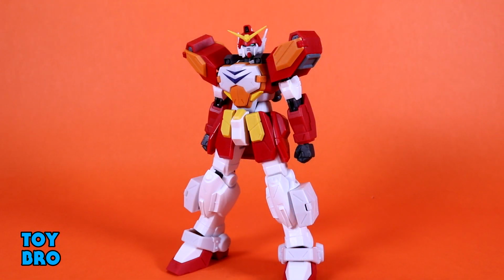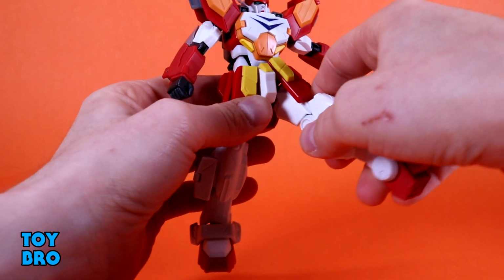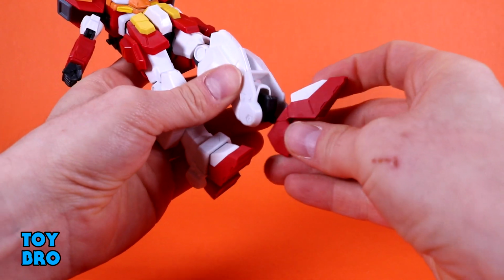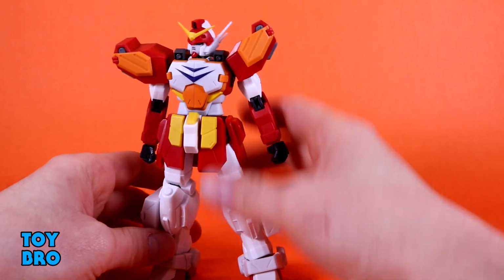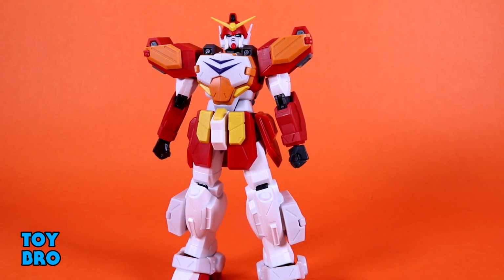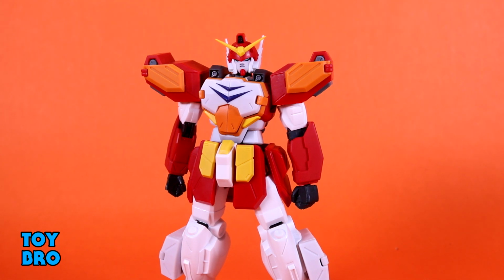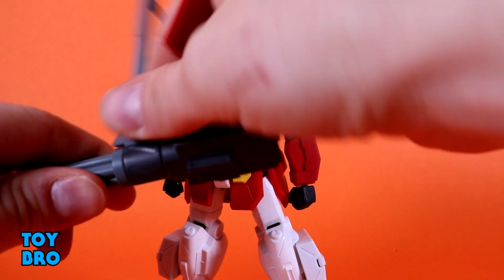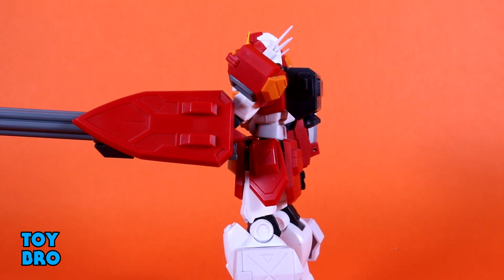Bandai Tamashii Nations Mobile Suit Gundam Universe Gundam Wing HEAVYARMS Action Figure Review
1 more to go to round out the Gundam Wing crew!